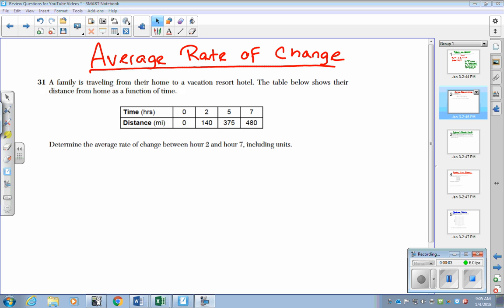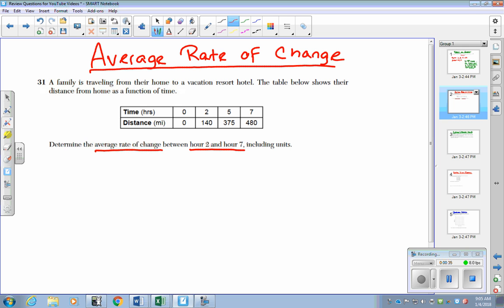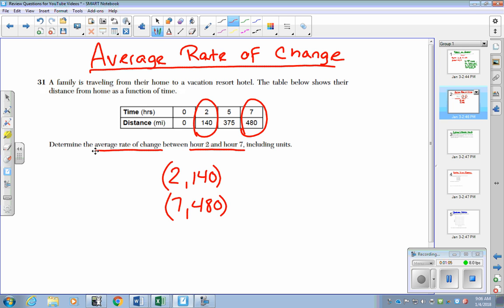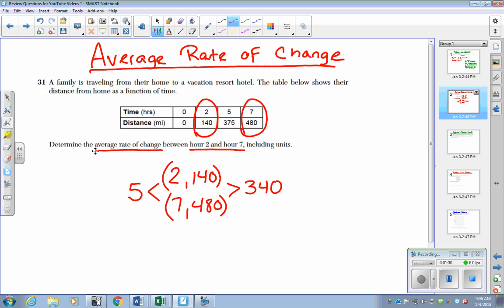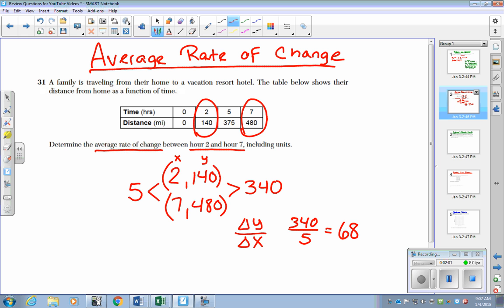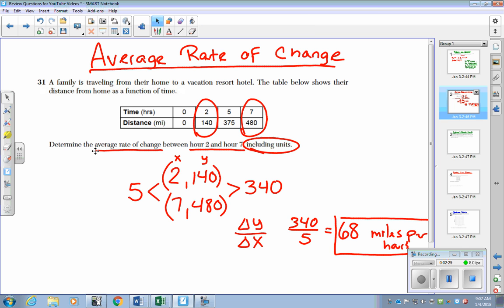Algebra Common Core Review Topic - Average Rate of Change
Discussion of how to find average rate of change given a table of values.